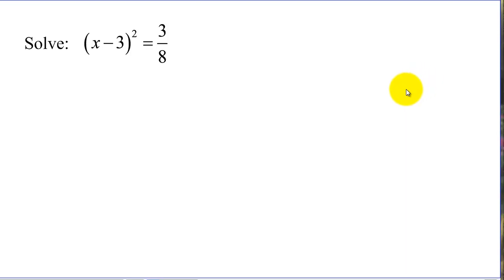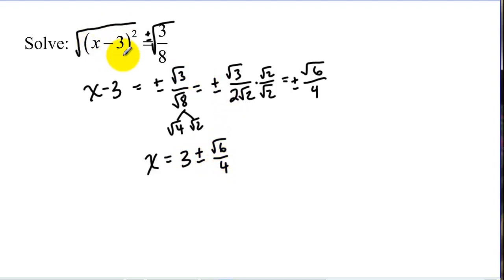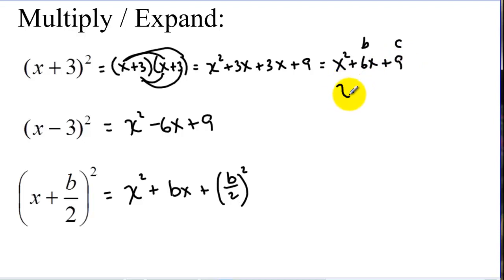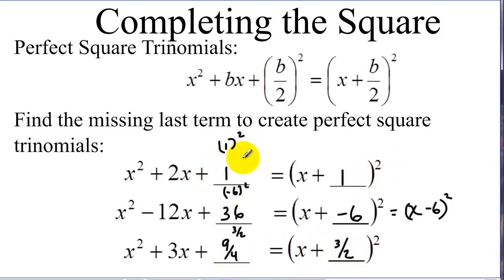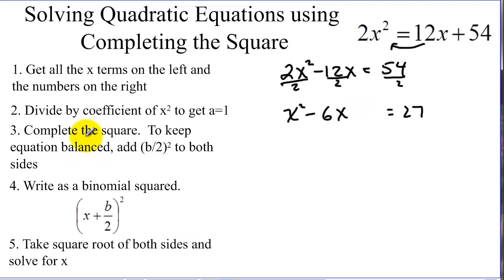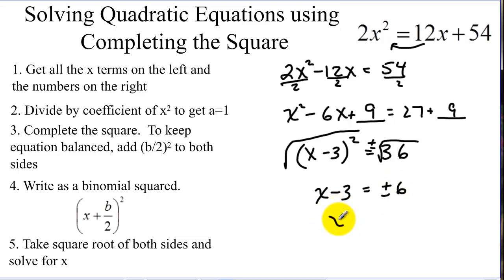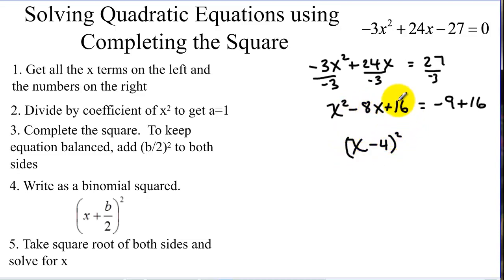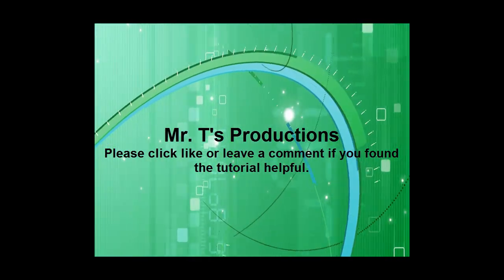Solving quadratic equations by completing the square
This tutorial describe the patterns found in a perfect square trinomial and applies those patterns to solve quadratic equations. In the method we create the perfect square so the method is called -completing the square-.